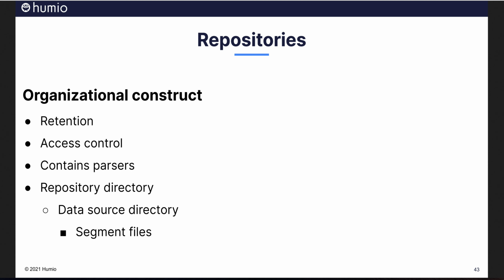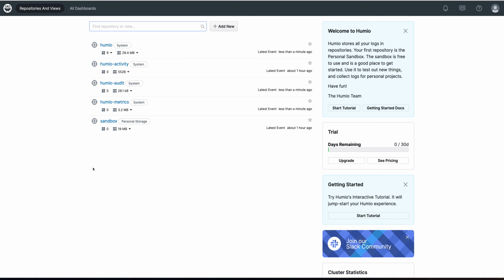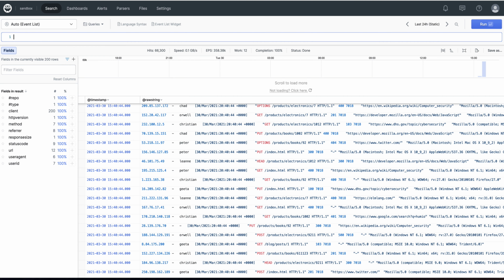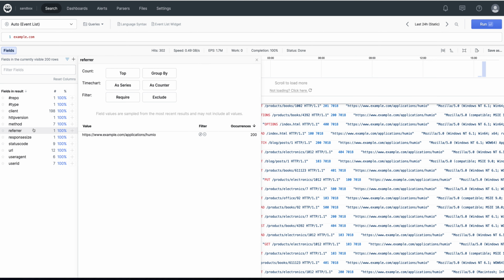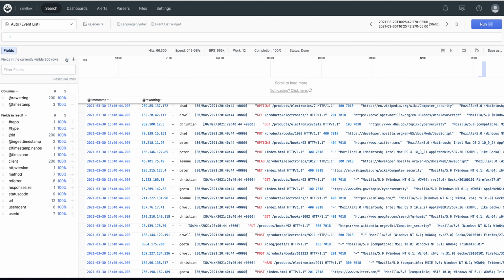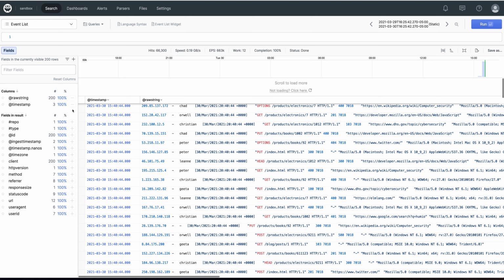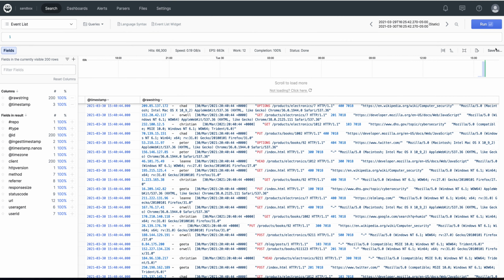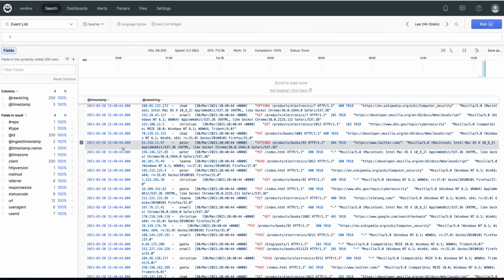Intro to Humio - User Interface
This video will step you through the ease and power of the Humio User Interface